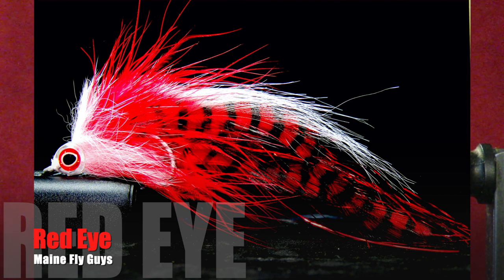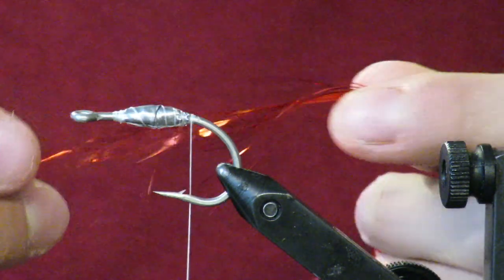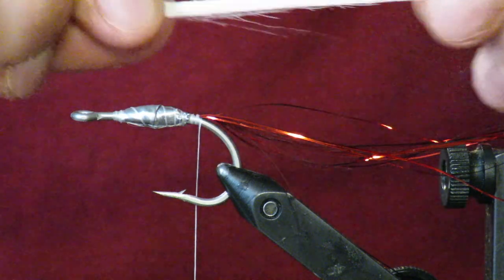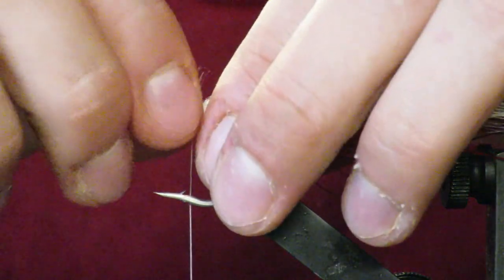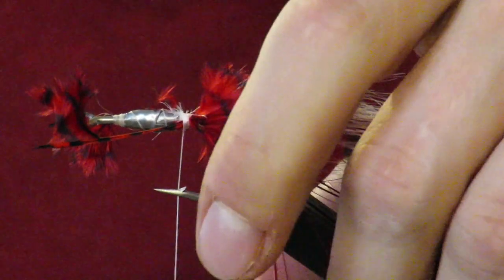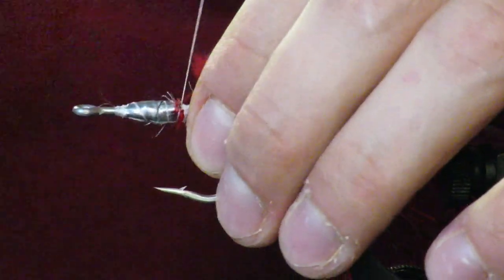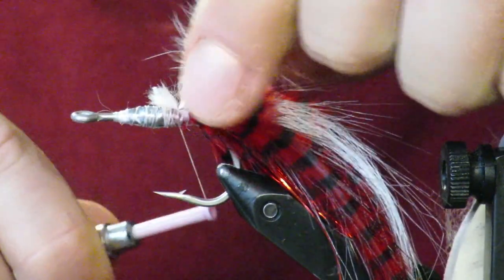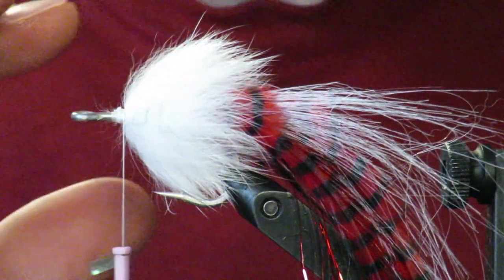Fly Tying with Greg LaBonte - Red Eye Baitfish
A killer baitfish pattern for any toothy critter. The swimming action is hard to beat on this pattern. If you're looking to get it down deeper, add a weighted head or some more lead wraps. Remove lead wraps for a more buoyant fly. A great all around baitfish pattern.